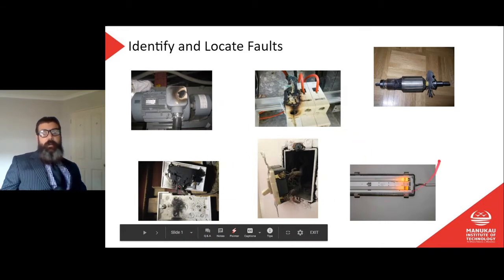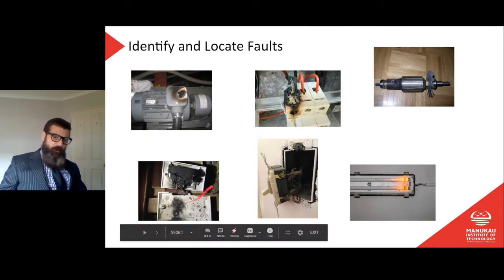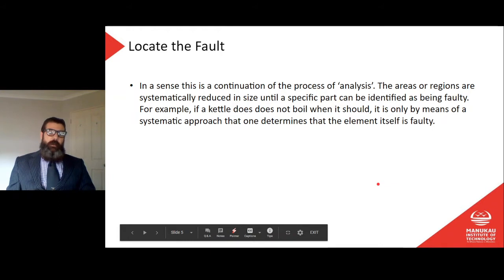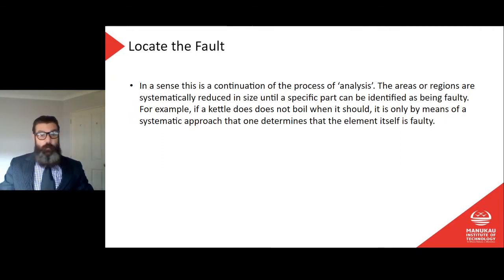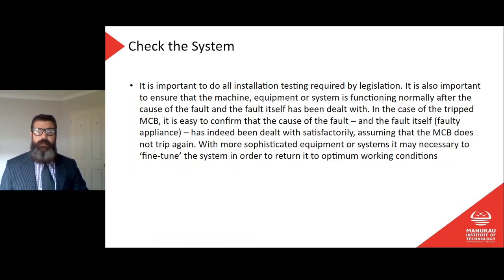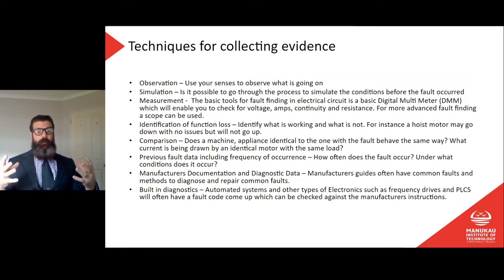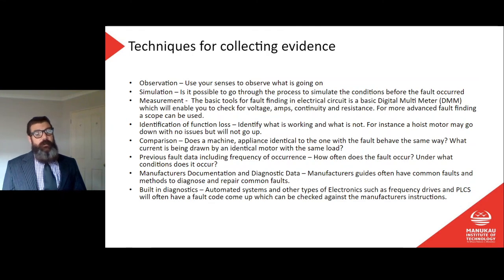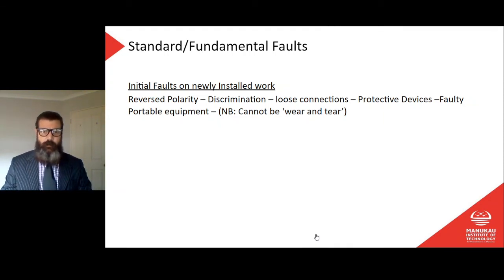Identify and locate faults